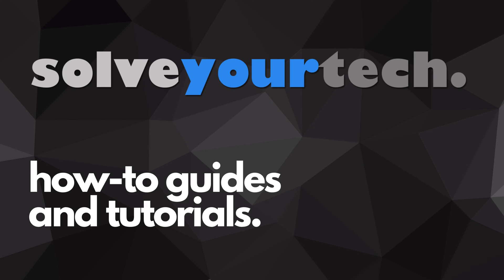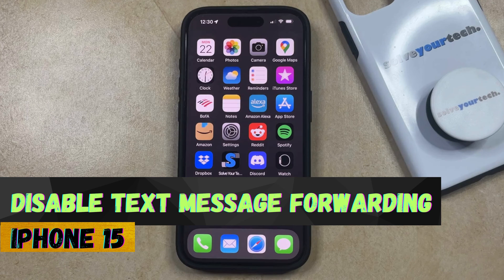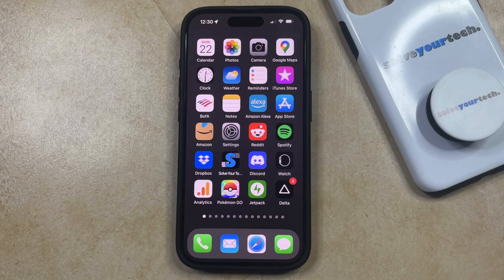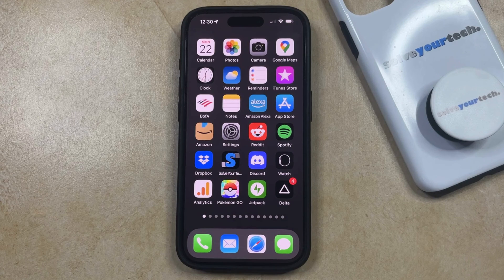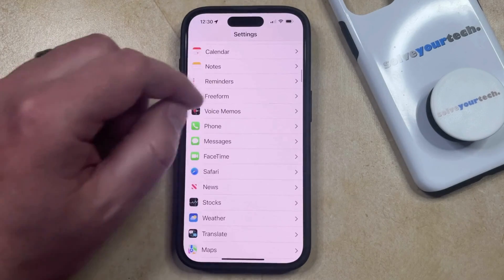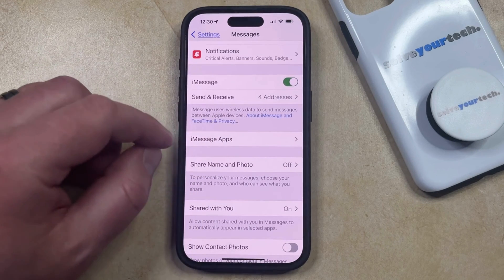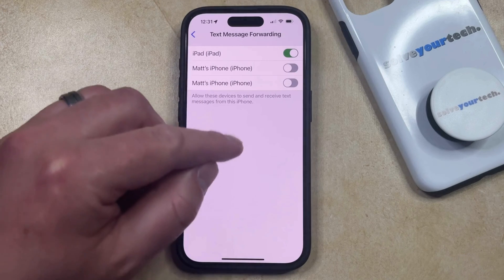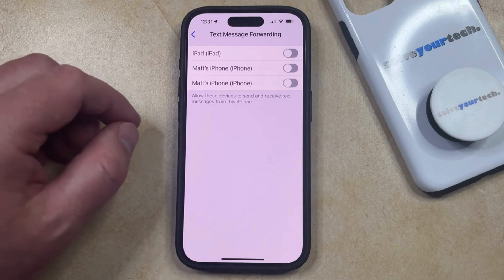How to Disable Text Message Forwarding on iPhone 15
This video will show you how to disable text message forwarding on iPhone 15. Once you complete this tutorial, your iPhone will no longer send your text messages to other devices signed in with your Apple ID.

You can turn off iPhone 15 text message forwarding with the following steps:

1. Open Settings.
2. Choose Messages.
3. Select Text Message Forwarding.
4. Turn off all of the other devices.

Note that if you want to stop iMessages from going to other devices, then you will need to turn off iMessage as well.

00:00 Introduction
00:15 How to Disable Text Message Forwarding on iPhone 15
01:22 Outro

Related Questions and Issues This Video Can Help With:

- How to Disable Text Message Forwarding on iPhone 15 Mini
- How to Disable Text Message Forwarding on iPhone 15 Plus
- How to Disable Text Message Forwarding on iPhone 15 Pro
- How to Disable Text Message Forwarding on iPhone 15 Pro Max